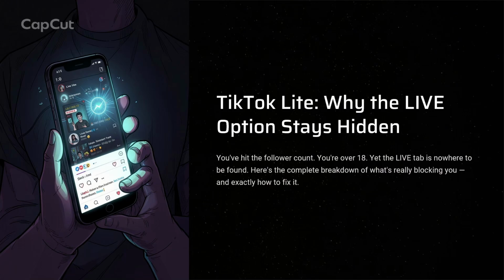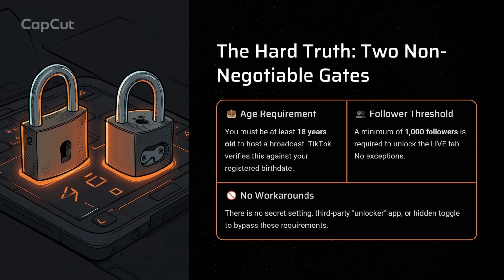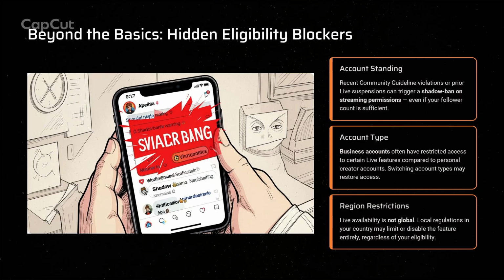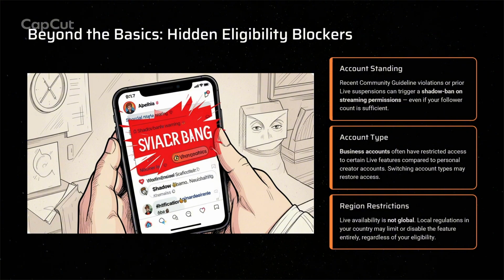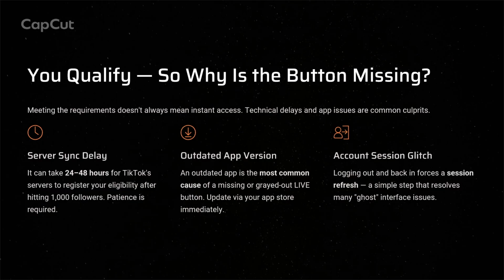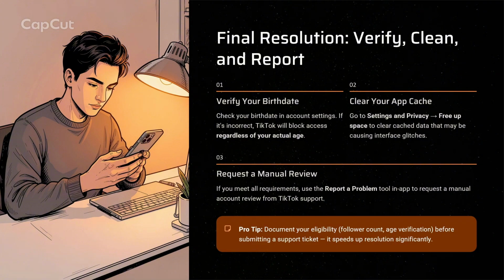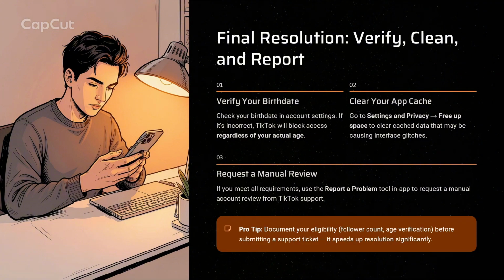TikTok Lite Live Option Not Showing — The Real Requirements Nobody Puts in One Place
Can't find the LIVE option on TikTok Lite? In this 2026 guide, we'll explain the common eligibility requirements, why LIVE may be unavailable on your account, and what you should check before trying to unlock it. 📱🔴

Watch the full tutorial to understand why TikTok Lite LIVE isn't showing and what you can do if your account isn't eligible yet. 🚀